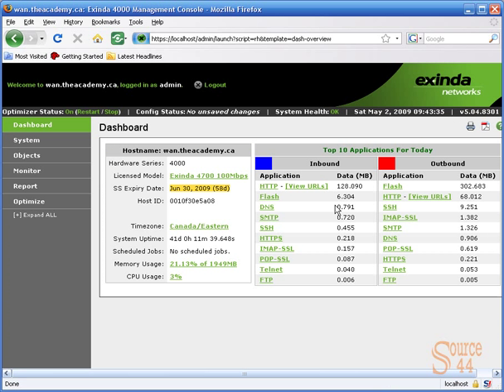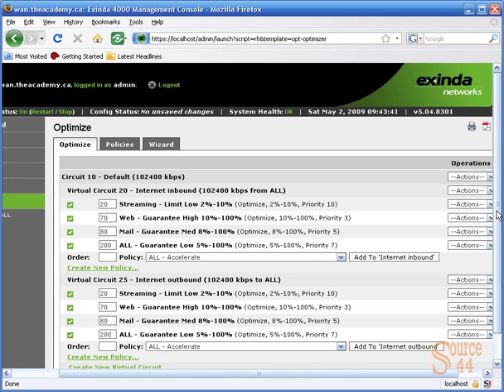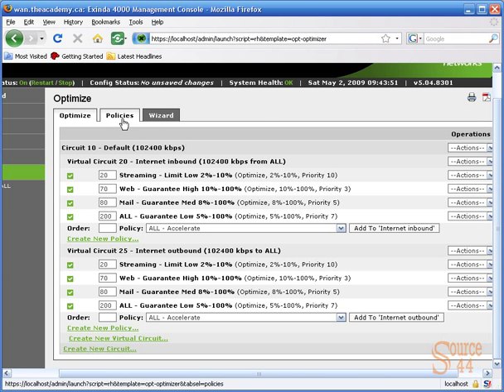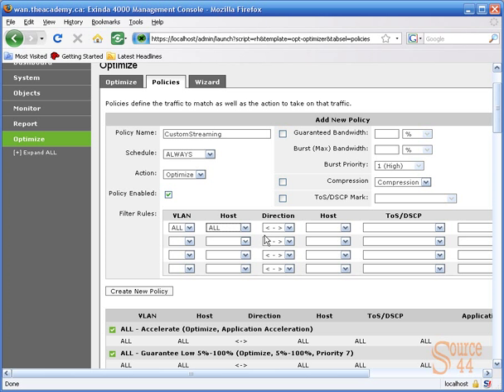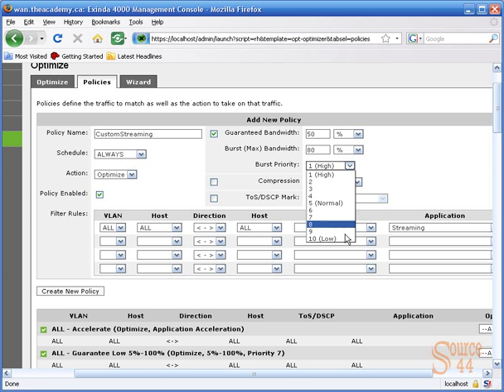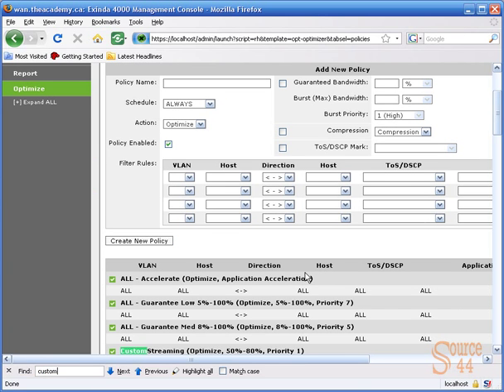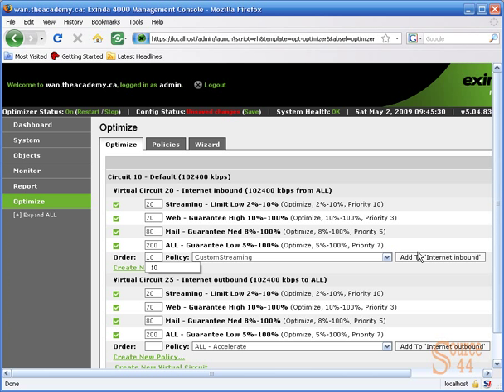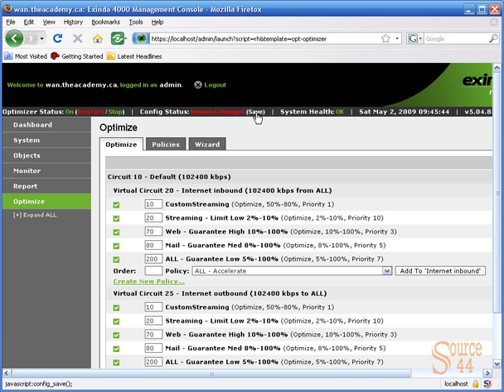Creating a custom streaming policy with Exinda Networks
This video demonstrates how to create a custom streaming policy with Exinda Networks.